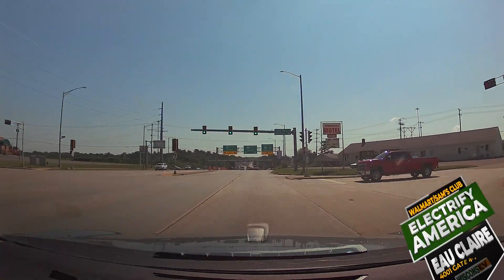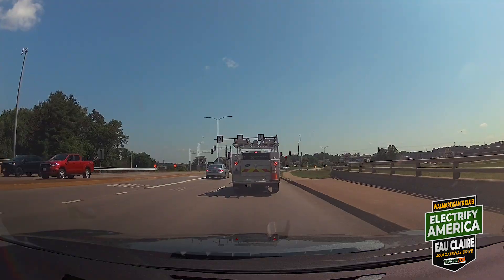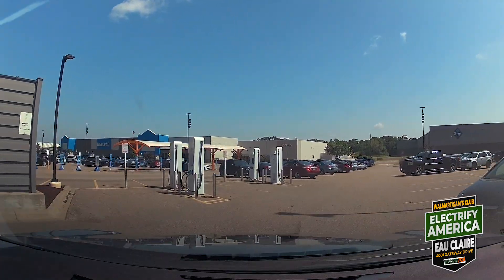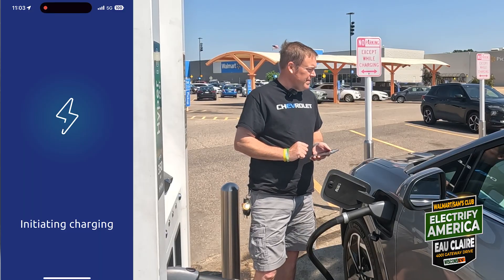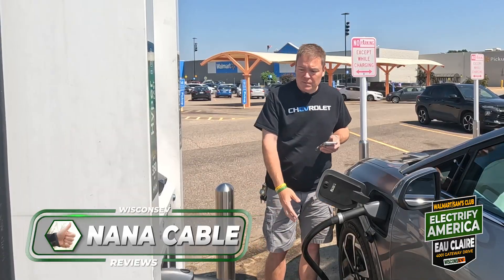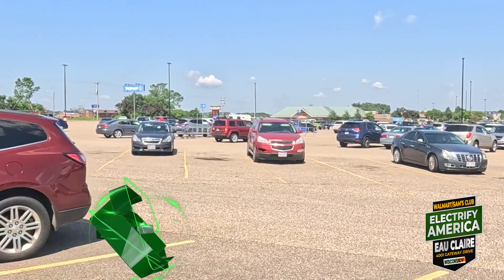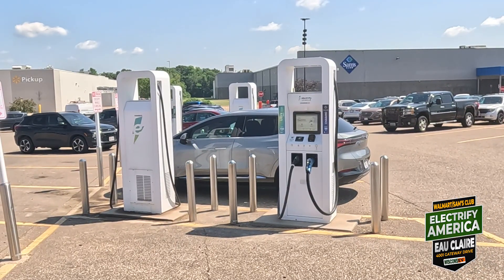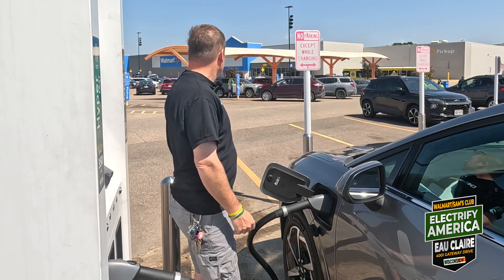WisconsEV - Electrify America - Walmart/Sam's Club Eau Claire Charging Station Visit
WisconsEV visit to Electrify America Charging Station at Walmart/Sam's Club in Eau Claire, WI

Located just to the north of I-94, off of Highway 53 this charging station is very easy to access off of the interstate. There are 4 dual-cable Signet machines. Two are rated for 350kW output, and 2 are rated for 150kW output. All of the machines have CCS1 connectors with one of the 150kW machines also having a CHADEMO plug.  The equipment appears to be original to the location that opened in April 2019.

The location is in the parking lot between Walmart and Sam's Club. Each are walkable from the charging location. There are several other stores or restaurants that would be a several minute walk away. Those include a Fazoli's, Starbucks, McDonalds, Kohl's department store and a Kwik Trip.

We had a mixed result from our charging stop. Charger 2 errored out after less than 4 minutes of charging. As of posting this video, that same charger is listed as out of service on the Electrify America App. When we were there it came back online a minute or two after we unplugged. It did restart a charge, but fluctuated between 4kW, 100kW and 30kW which caused us to rate the expected speed as a thumbs down.

Charger 2 has cables that are much longer than the other 3. If you are towing - there isn't a pull through station - but it would likely be possible to pull in behind the charging location closer to the Walmart pick up stalls and use the longer cable to be able to charge without unhooking